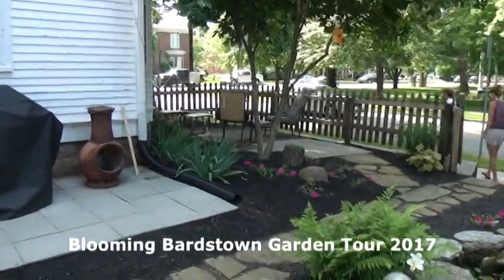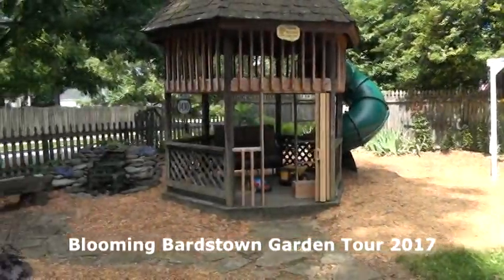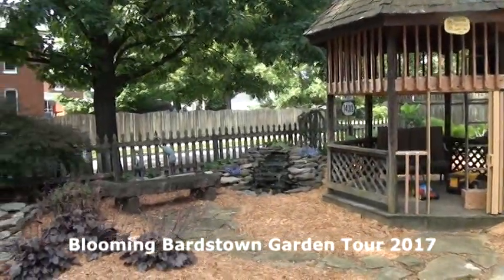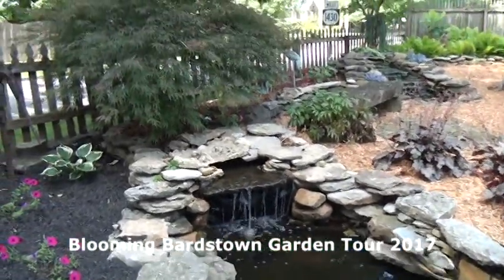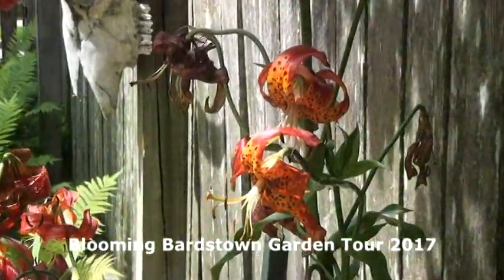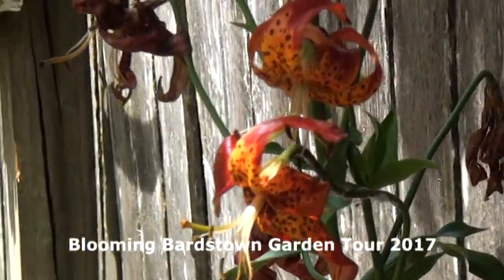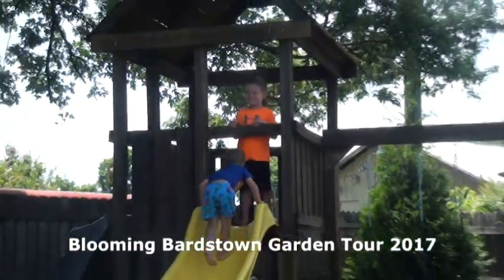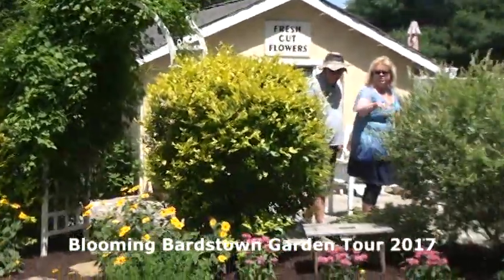Blooming Bardstown Garden Tour 2017 - Part Two